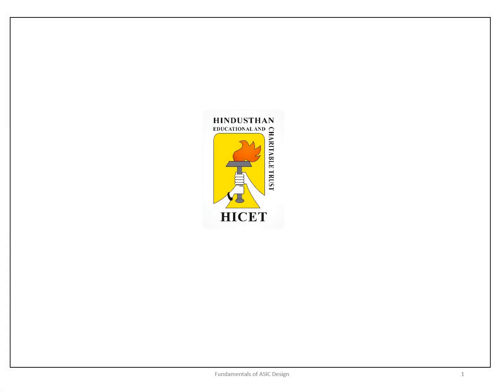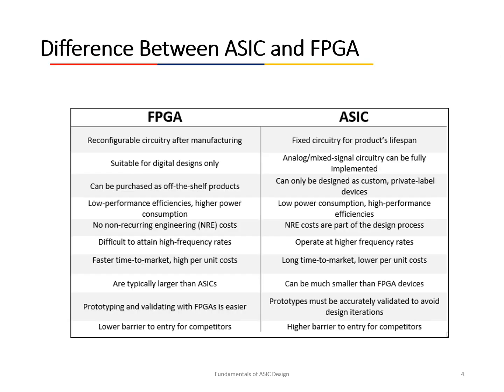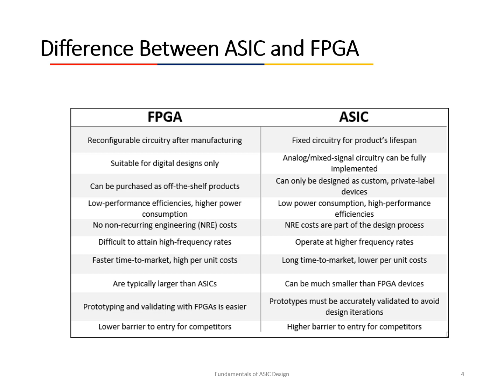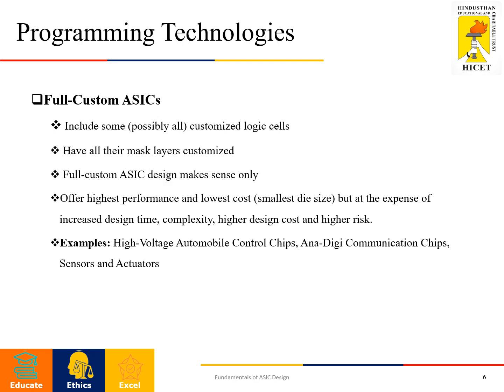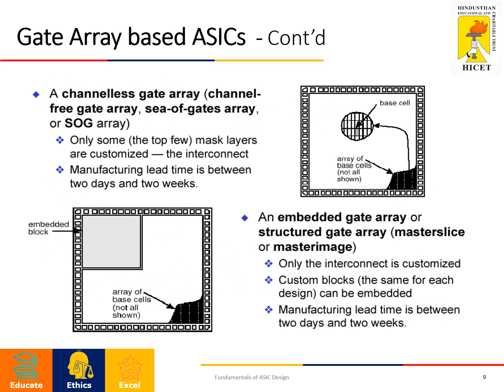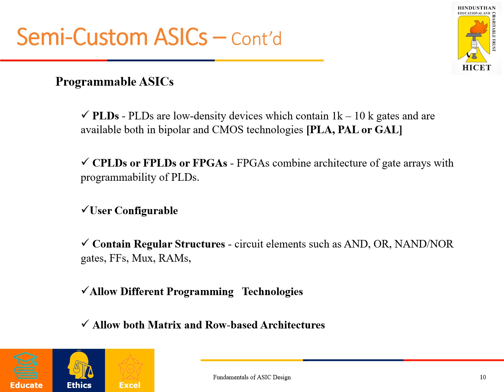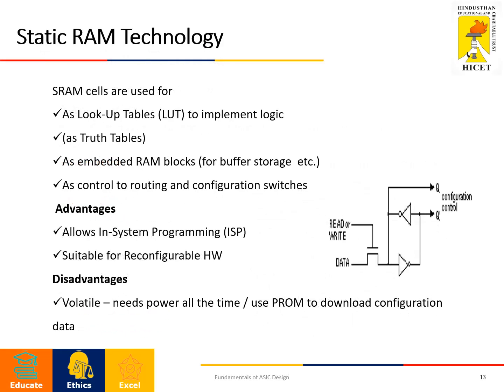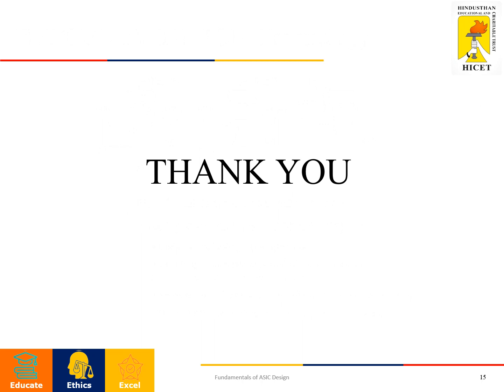ASIC Design - Fundamentals of ASIC Design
This video helps to understand the fundamentals concepts of ASIC design, and co relate with the FPGA design. Moreover understand the types of ASIC and its operation with merits and demerits